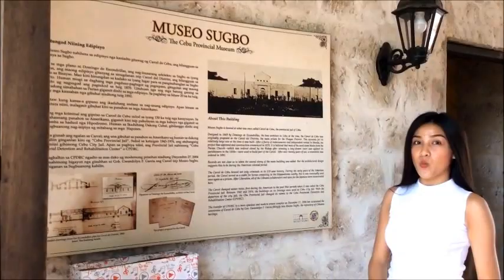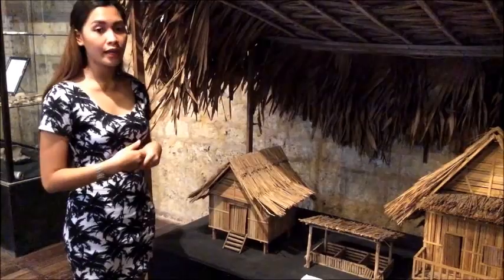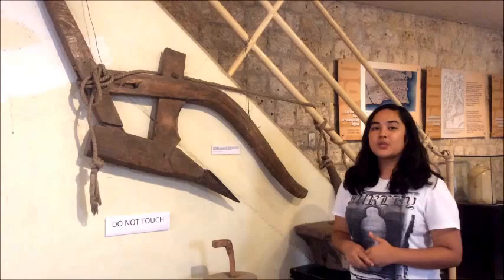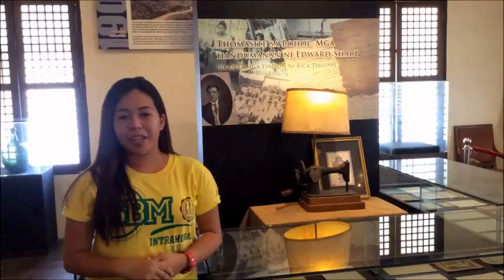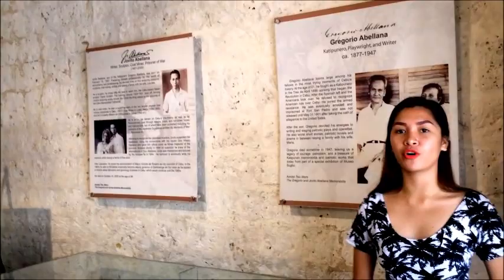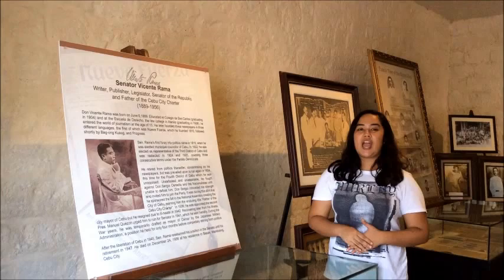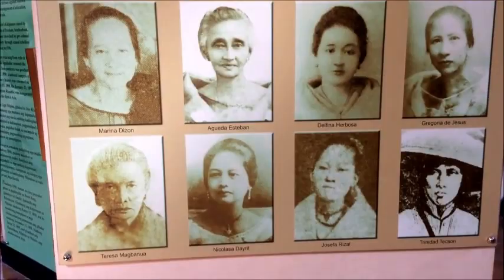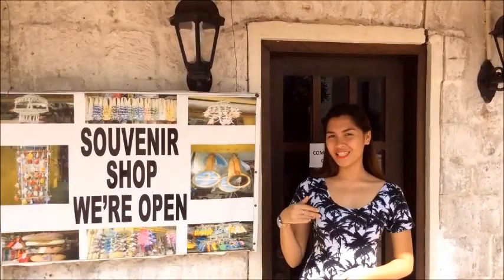MUSEO SUGBO TOUR GUIDE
Tour Guiding Class of the University of Southern Philippines Foundation, Bachelor of Science in Tourism and Travel Management Students A.Y. 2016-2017